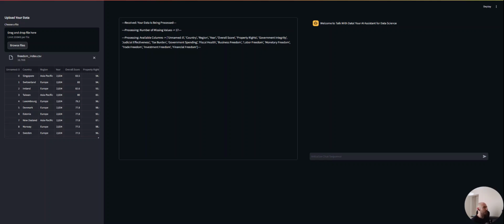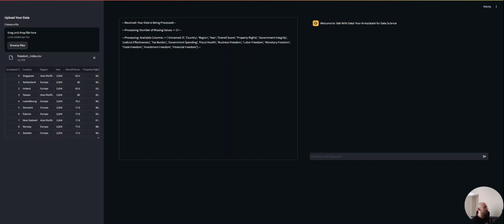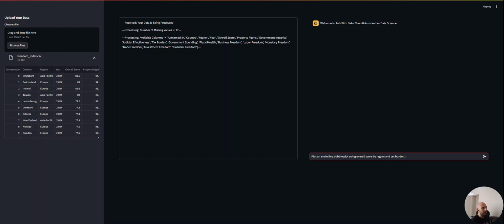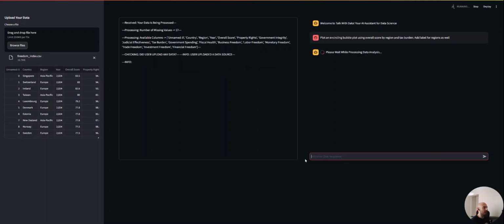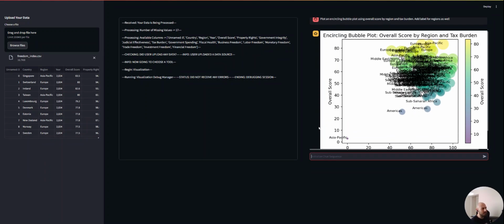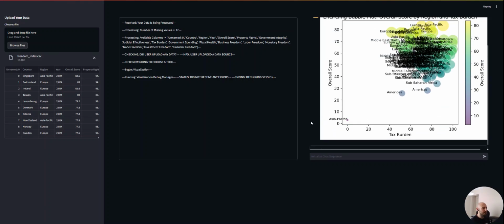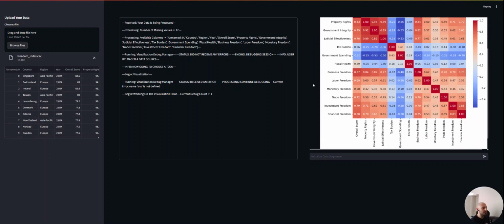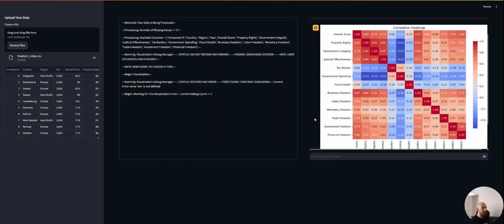NavigaAI - Talk With Data Walkthrough (Part 2)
Welcome to Part 2 of the Talk-with-Data walkthrough. In this video, we continue to explore how our chatbot effortlessly handles data visualization tasks with complex datasets

Talk-with-Data is designed to serve not only data scientists but also a broad range of professionals—executives, managers, and anyone looking to unlock the power of data without the complexity of traditional tools.

Imagine having the expertise of a seasoned data scientist at your fingertips, seamlessly guiding you through tasks like exploratory data analysis, feature engineering, machine learning modeling, and hyperparameter tuning—all in a simple, intuitive conversation.

Our chatbot is more than just a tool for data processing; it’s about empowering everyone in your organization to make informed, data-driven decisions. Whether you’re a CEO optimizing business strategies, a marketing manager analyzing customer behavior, or a product manager enhancing user experience, Talk-with-Data is your trusted partner on the journey to data-driven success.

Our Address: Bilkent Cyberpark Tepe Building 1/10 Ankara/Turkey